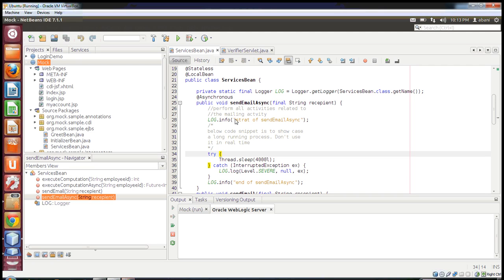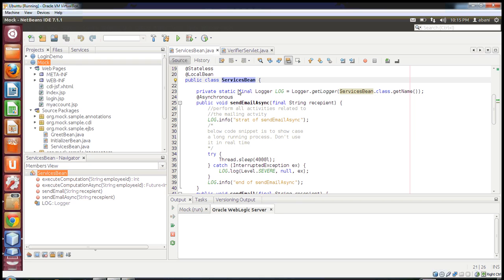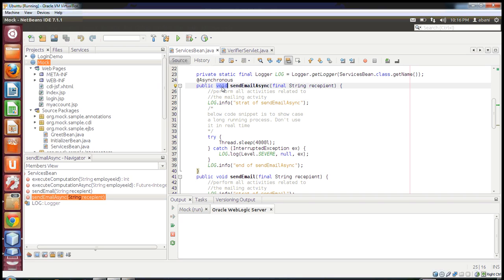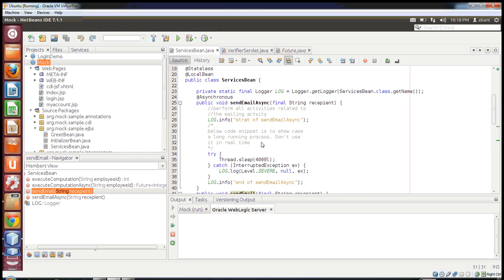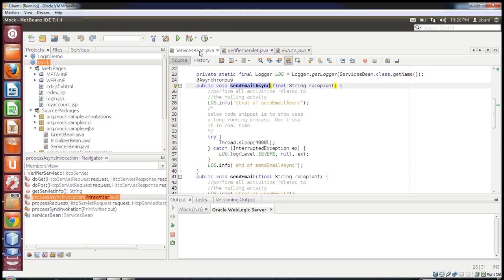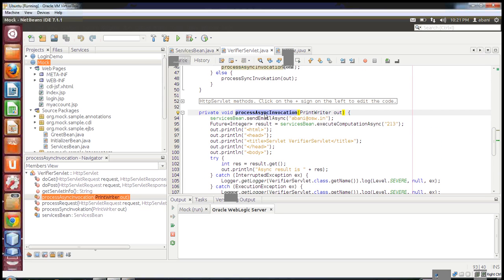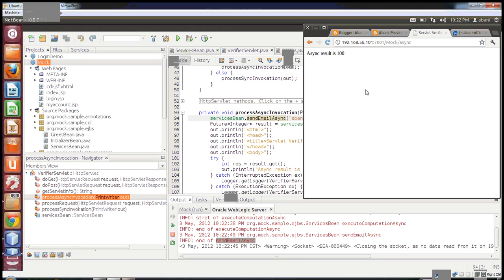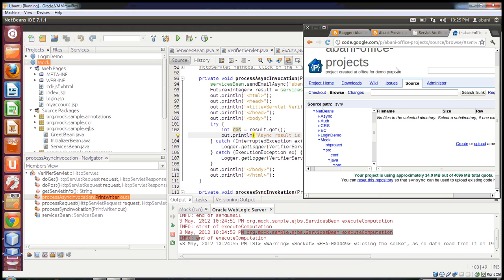Asynchronous methods in EJB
Writing & Accessing asynchronous EJB methods